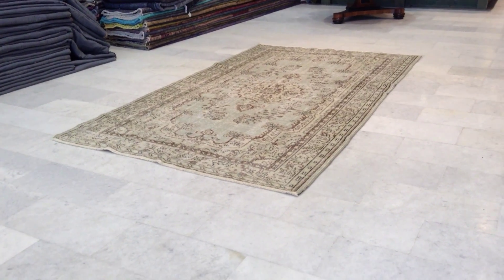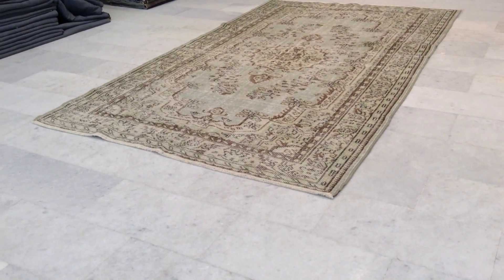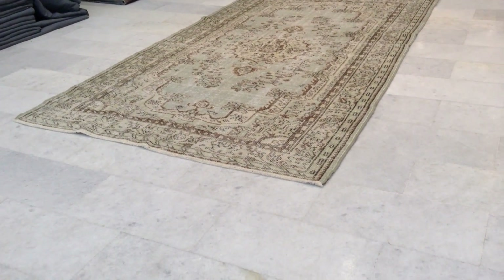Vintage carpet 5957